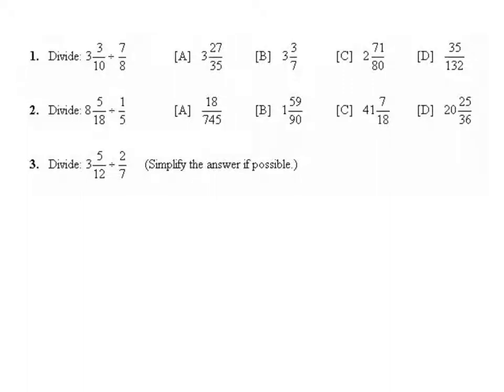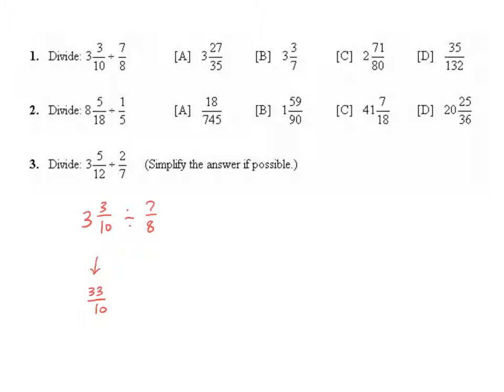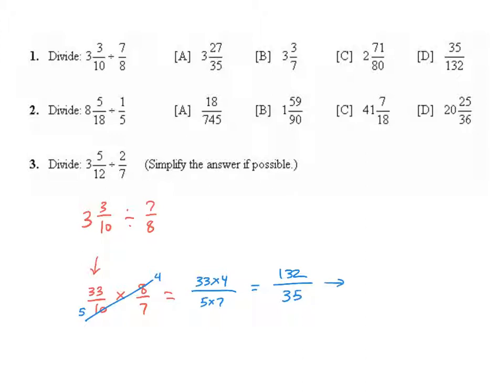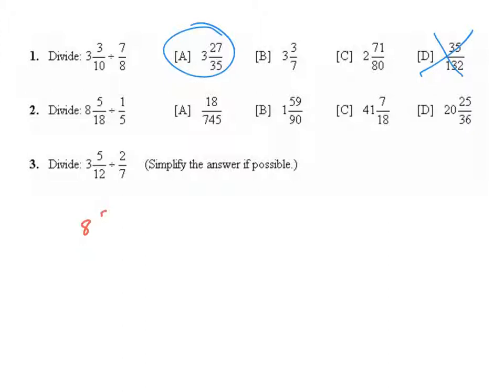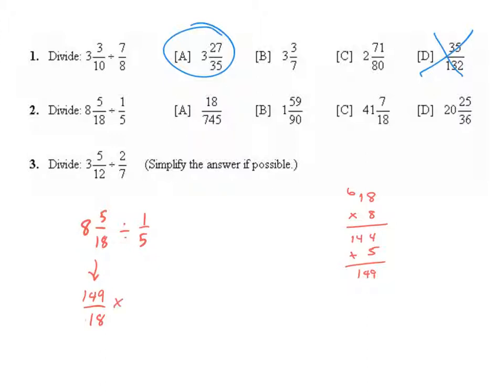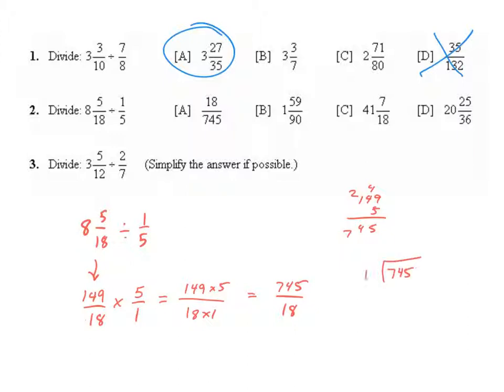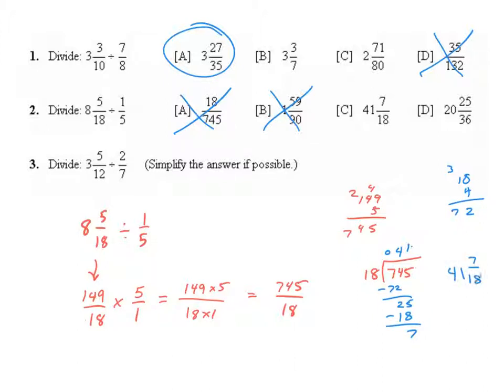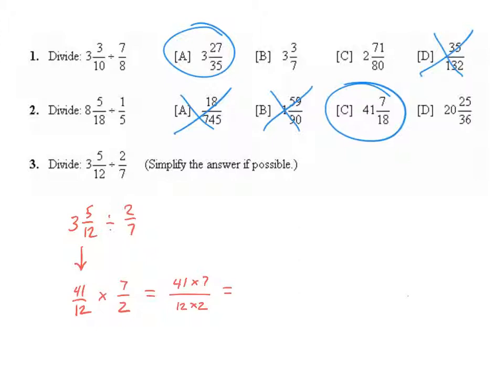Divide Mixed Numbers by Fractions - Examples